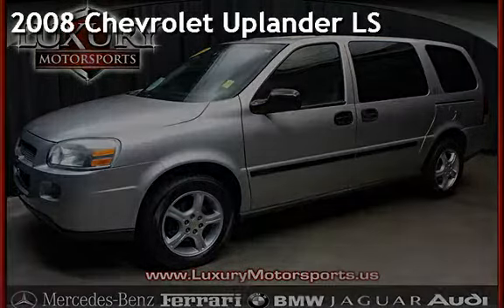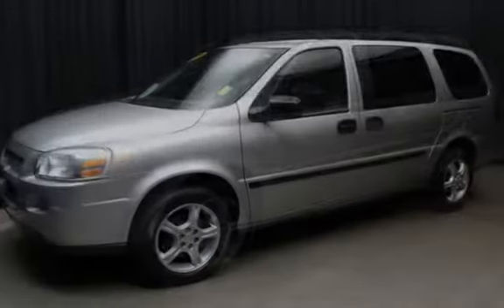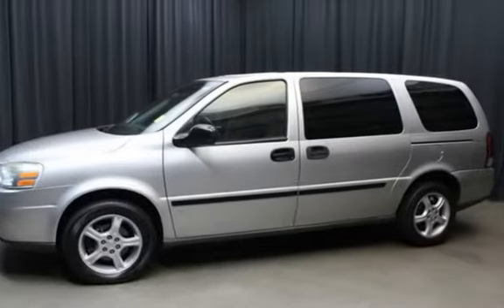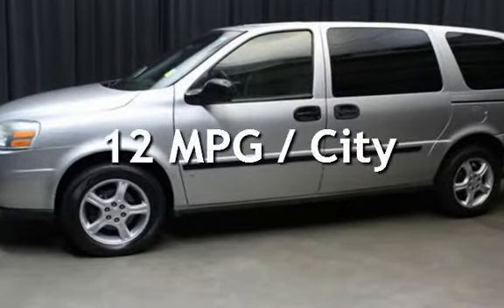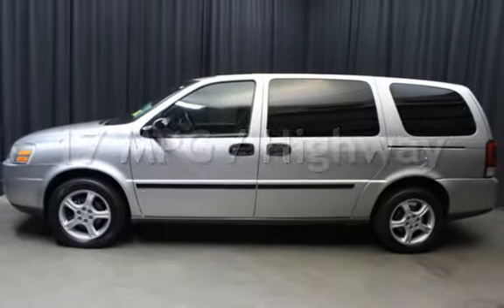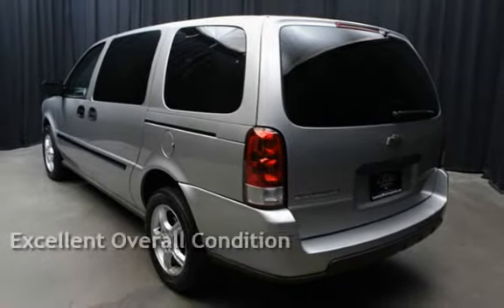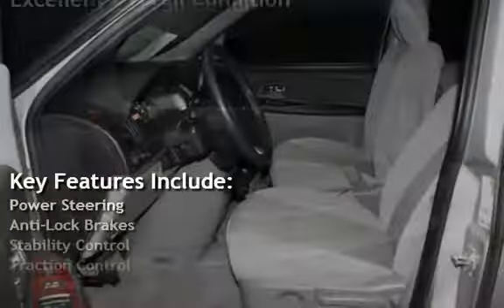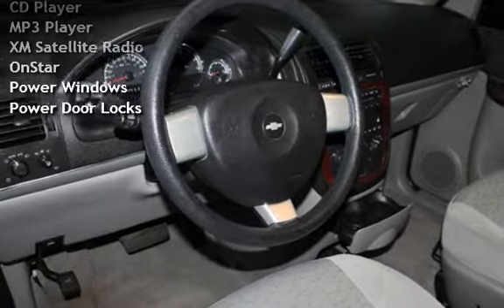2008 Chevrolet Uplander LS for sale in Phoenix, AZ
Typically this is a vehicle we would not keep on our lot. In an effort to attract a broader audience we are making these available to the public. These vehicles are not perfect but to run well. Take advantage of our aggressive pricing on these vehicles. Thanks and See you soon.